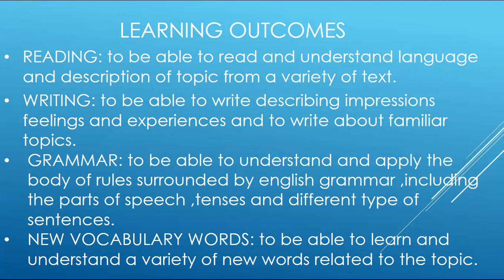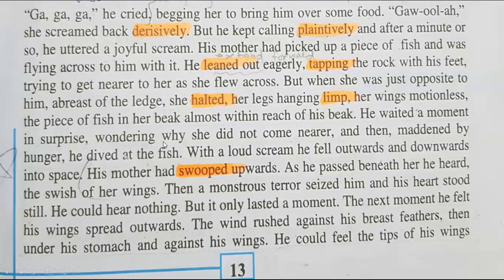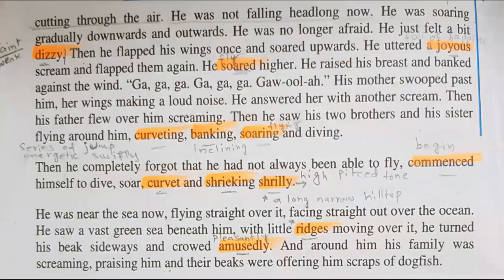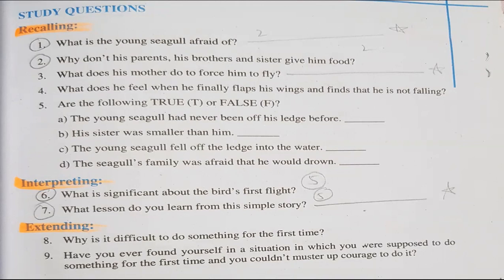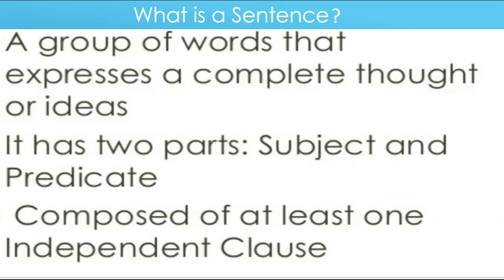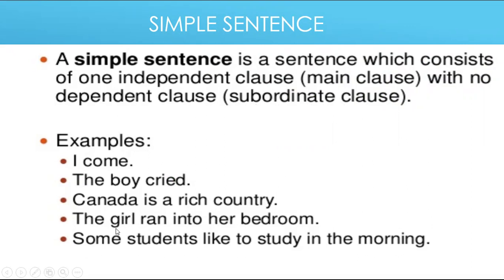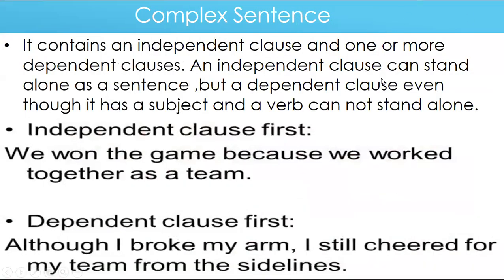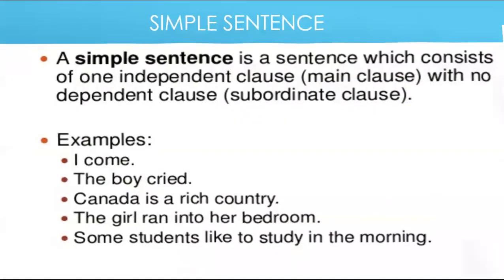Grade 11 English 2